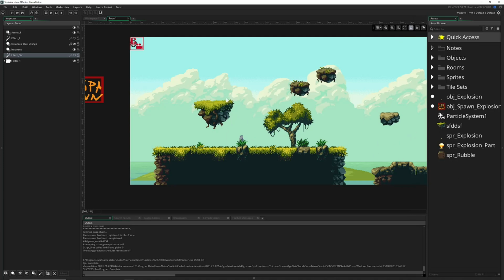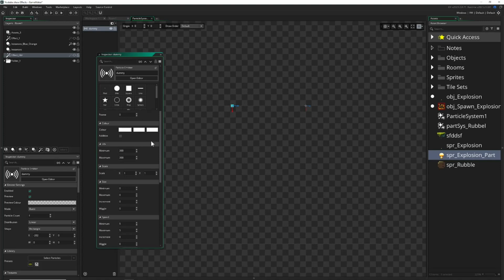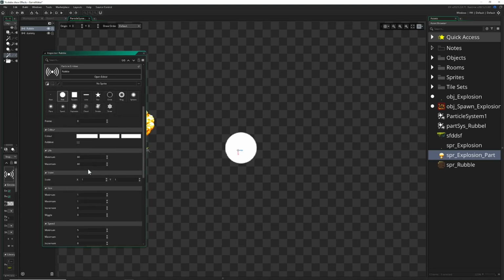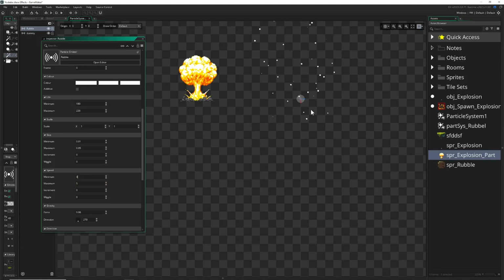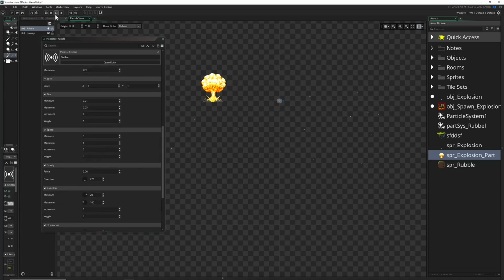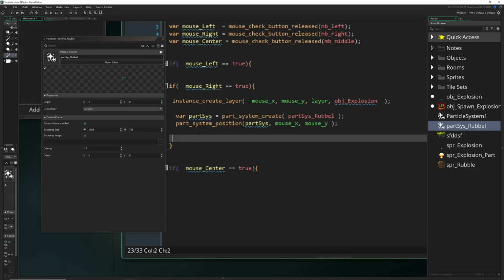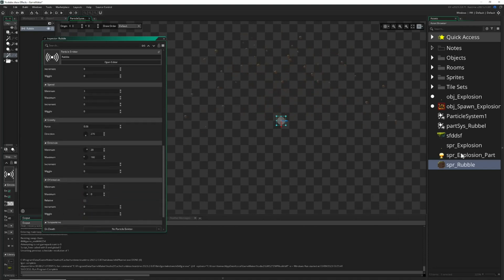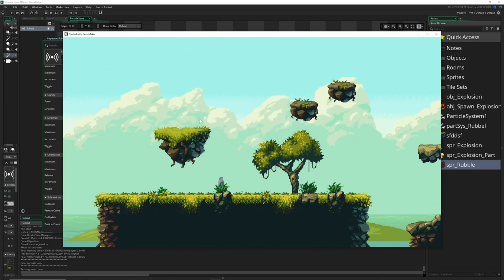🔴Debris/rubble particles - Upgrade your flat explosions [GameMaker | Vfx]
This vfx particle video tutorial shows you how to create debris/rubble for explosions, impacts, hits etc. in GameMaker with just a few mouse clicks.

The idea is quite easy. You need to create a new Particle System asset and customize it so that you have a burst of particles in a parabollic movement. To do that you need to set the direction of the burst in an upwards arch (here between 20 to 160), give it a random size, add some gravity, apply a sprite of choise or use the pixel/disk shape and give it variable speed values to look organic. This video shows you additionally a dummy emitter as a reference, so you can get a feeling how the particle should like in comparison. Not necessary but a neat trick for fine tuning. Optionally you can increment the orientation, so that you have a spin in it. That's it

Tldr: - vfx for the win

Note: This only works with the latest update 2023.2 (dropped yesterday) and upwards!

CHAPTERS
0:00 What we will do, add debris/rubbel to the explosion image
0:37 Subscribe
0:50 How it works
2:15 Create a new particle System asset
2:25 Create a dummy emitter for comparison
3:57 Create the real debris/rubbel particle
2:13 Edit the values inside the Particle System's Emitter
4:10 Set the debris/rubbel to a disk shape
4:15 Set the emitter for one time burst and reset the emit area
4:40 Reset the size of the particle
5:00 Set to 40 particles per burst
5:10 Give the particles gravity to fly parabollic
5:24 Extent the duration of each particle's life
5:46 Give each particle an organic random speed value
6:02 Set the direction in a wide cone shape
6:32 Set the alpha of the third color to 0, this makes them fade out in the end
7:10 Create a new particle system during runtime and place it
8:28 Delete the reference dummy emitter
8:50 Set the colors of the particles to match the levels colors/ground colors